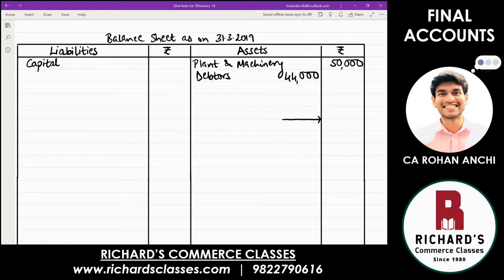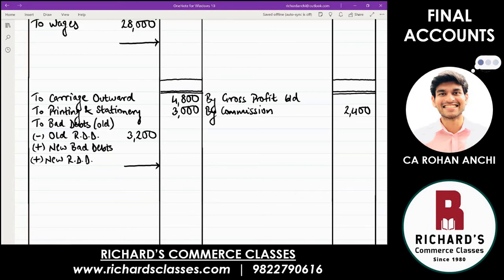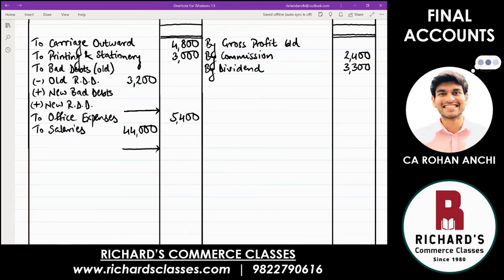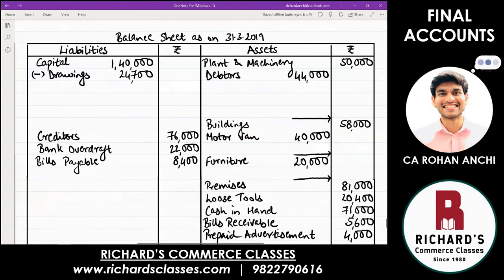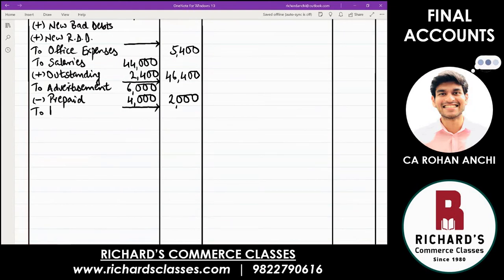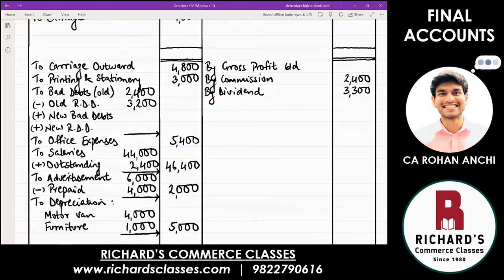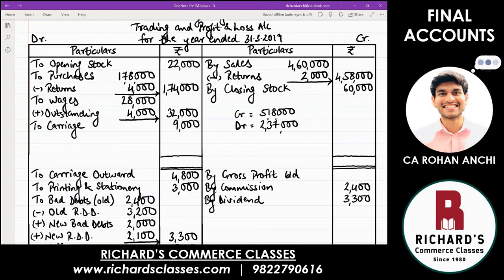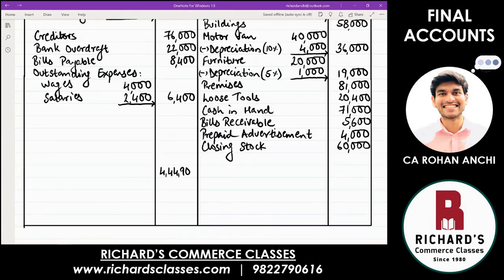Final Accounts - Lecture 5